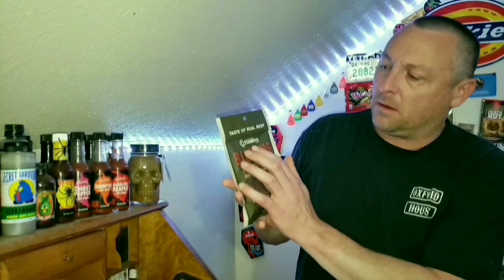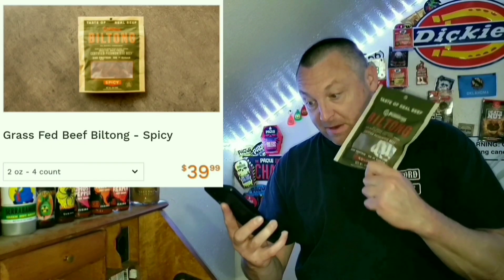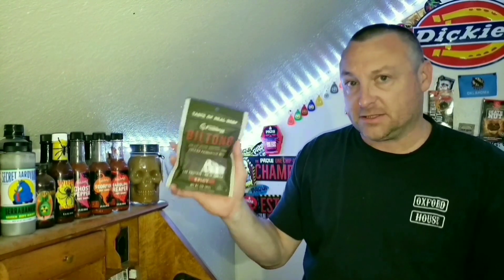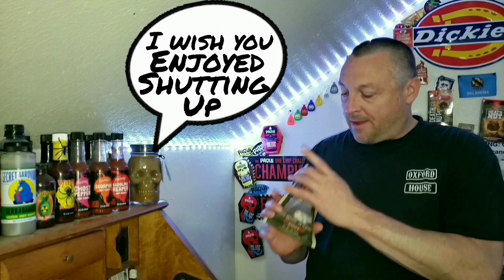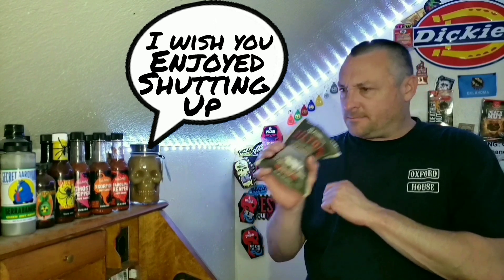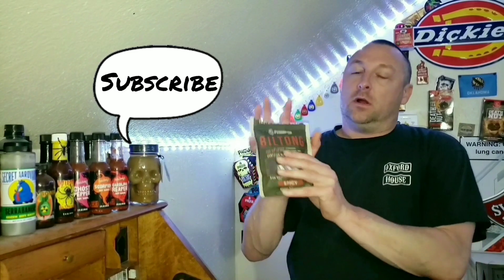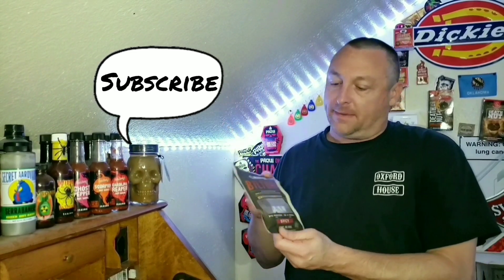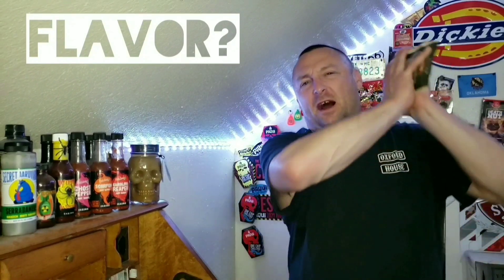Spicy Biltong? Is it good or bad?